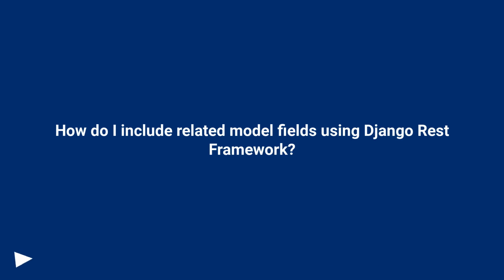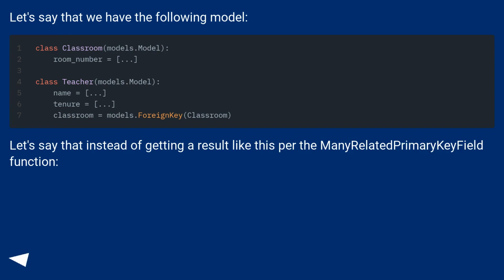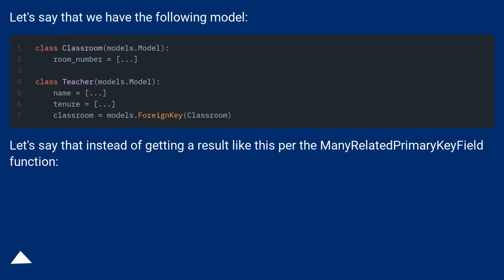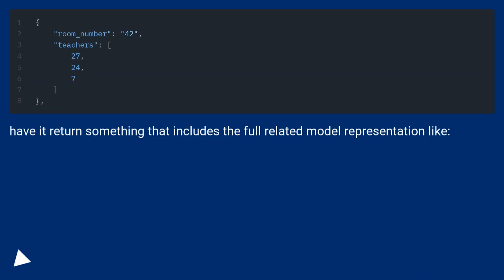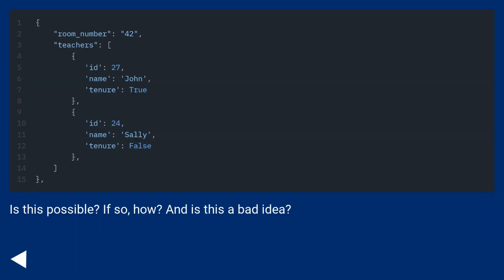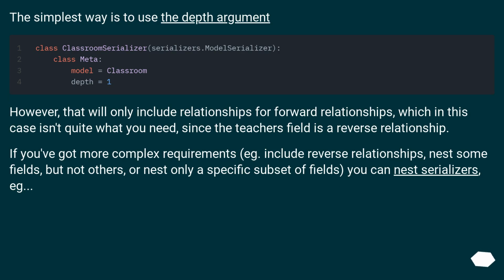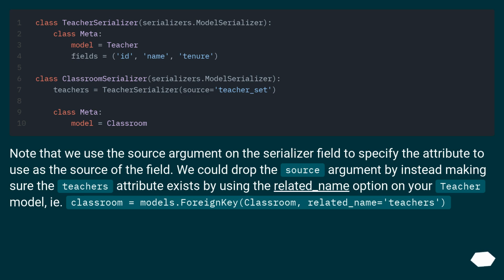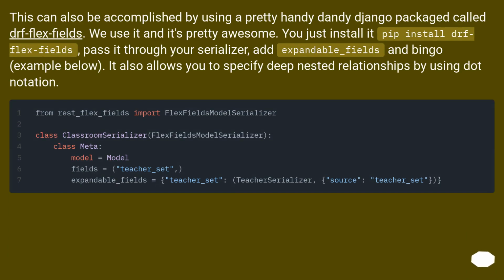How do I include related model fields using Django Rest Framework?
Chapters
00:00 Question
00:57 Accepted answer (Score 287)
02:28 Answer 2 (Score 50)
02:52 Answer 3 (Score 7)
03:52 Answer 4 (Score 1)
04:46 Thank you